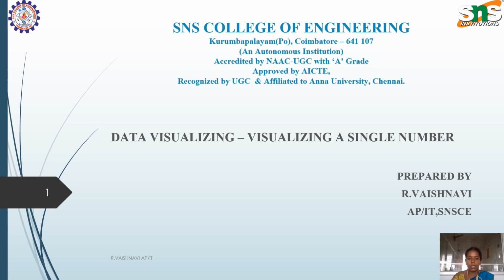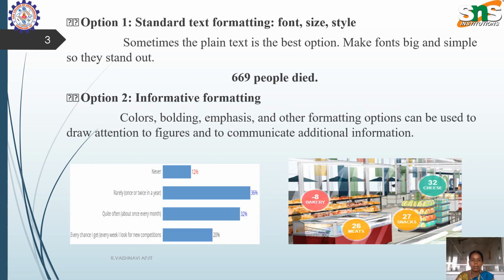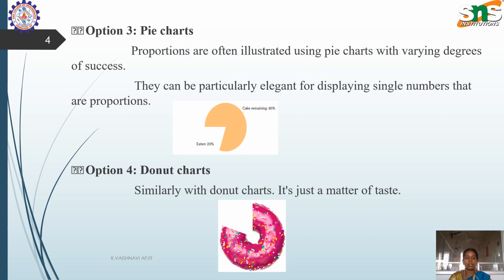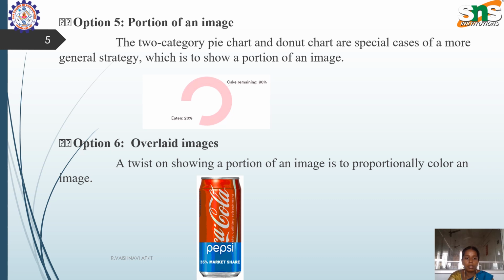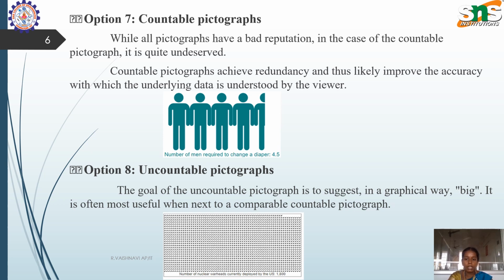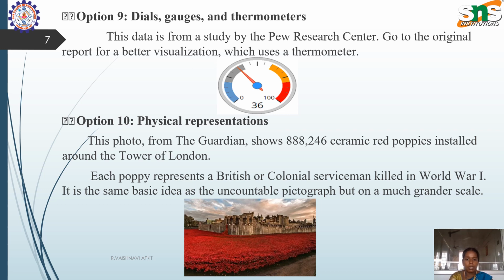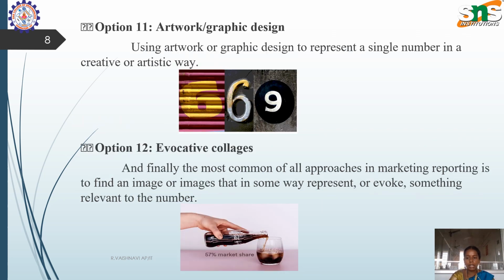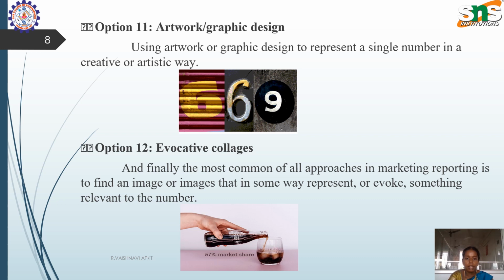R.Vaishnavi II Lecture Video - Visualizing a single number II SNS INSTITUTIONS